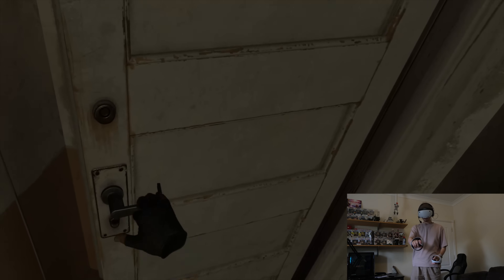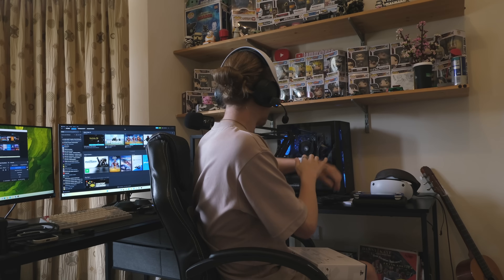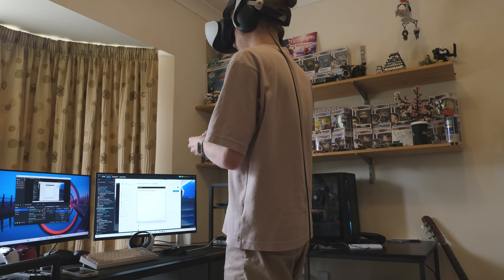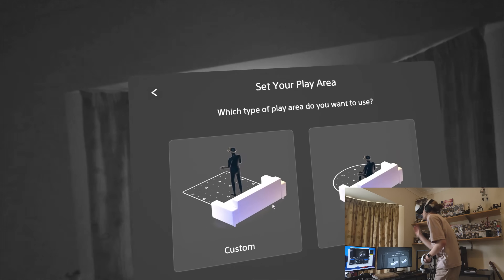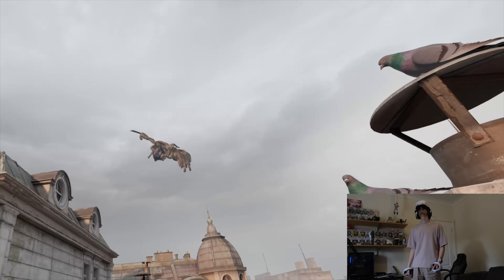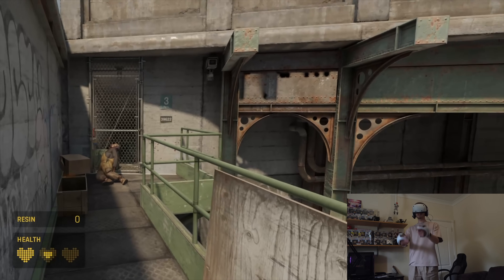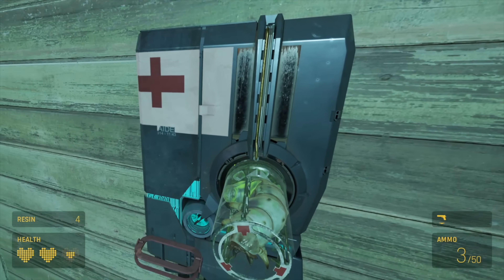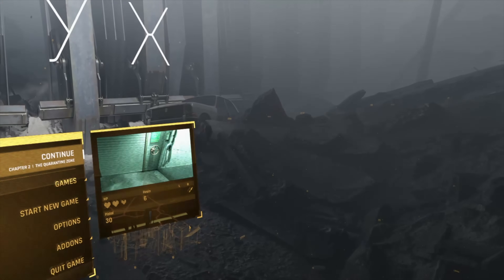PSVR2 on PC is INCREDIBLE... | Setup + Half Life Alyx Gameplay!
Let's dive into the PSVR2 PC Adapter for the first time!

My Bluetooth Adapter is the TP Link UB500, BUT - I am having some issues with it that I'm in the process of testing out.

AMD 6700XT
Ryzen 5 5600
16GB of DDR4 RAM
650W Power Supply

CHAPTERS:
00:00 - Intro
01:38 - Setup (Awful microphone)
04:40 - Setup (Back to Normal)
06:36 - Half Life Alyx Gameplay